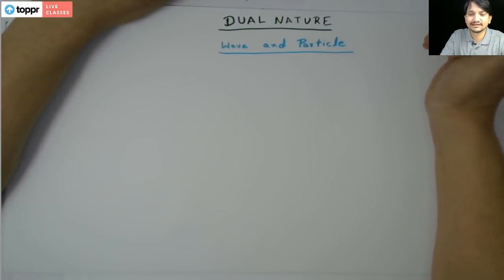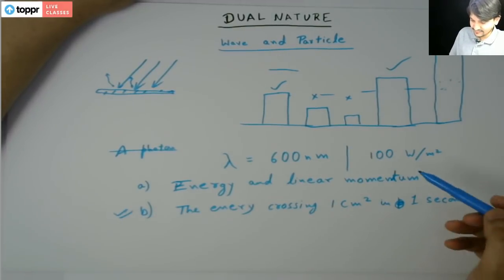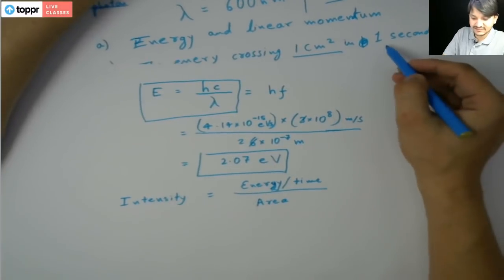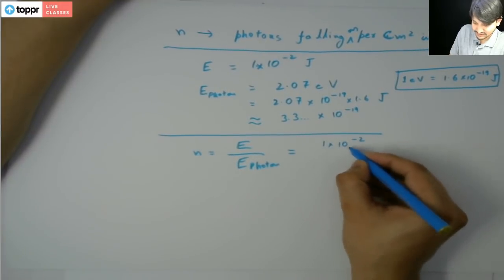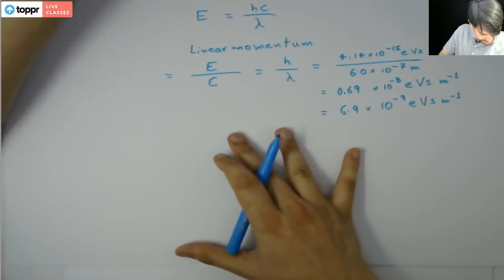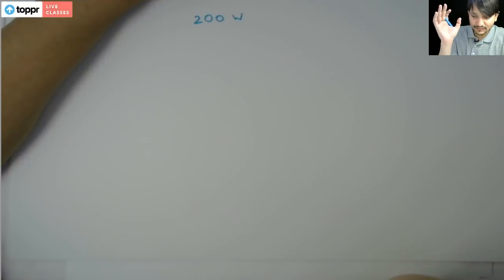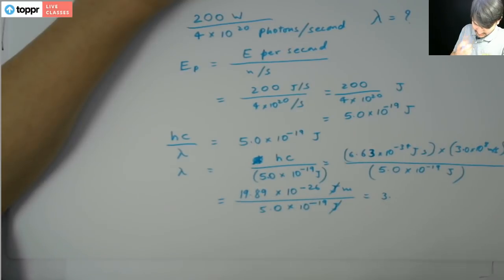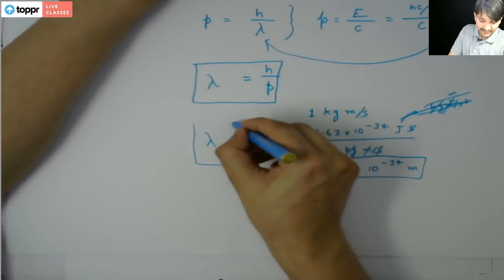LiveClasses: JEE Revision - Physics | Dual Nature of Matter and Radiation